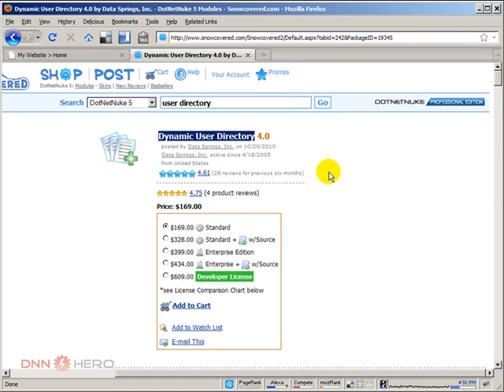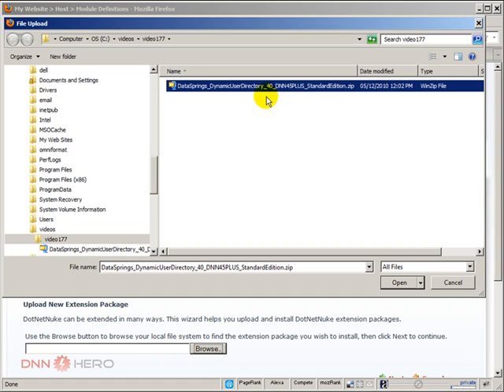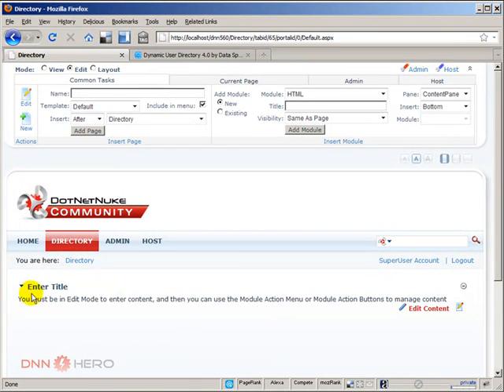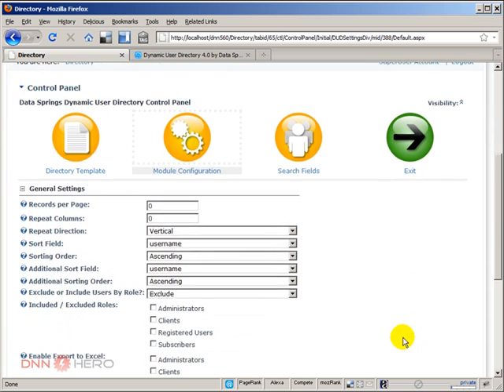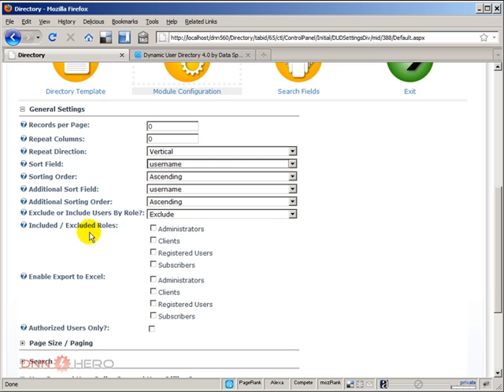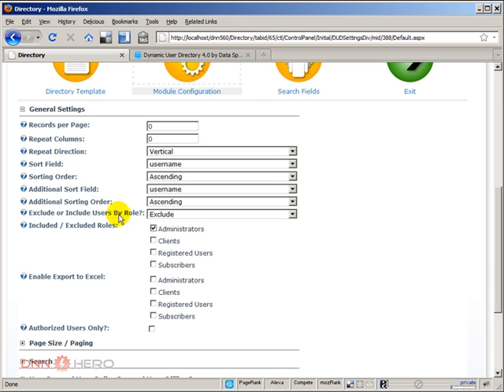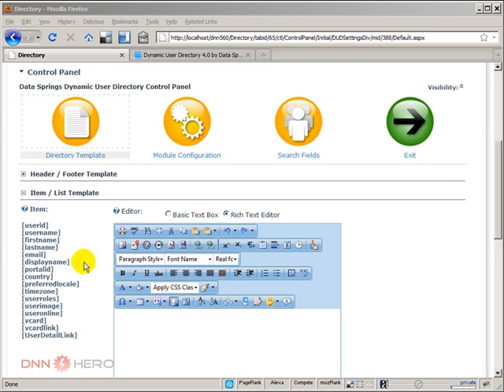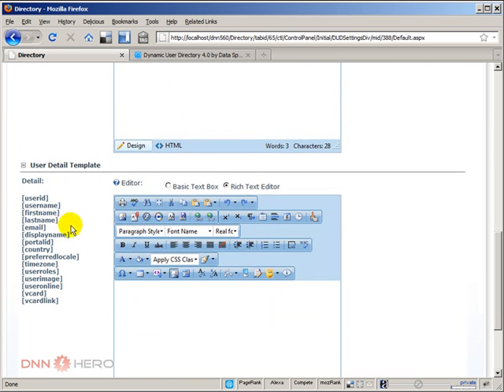DotNetNuke Tutorial - Creating a user directory - part1/3 - Video #177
This video will show how you can use the Dynamic User Directory module from Data Springs to create a directory listing on your DotNetNuke site. This is part 1 of 3.